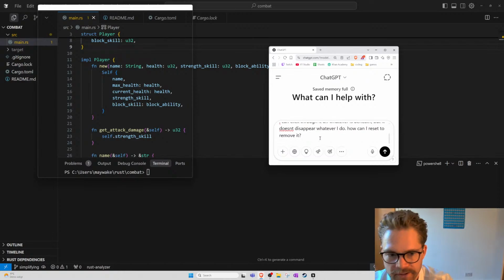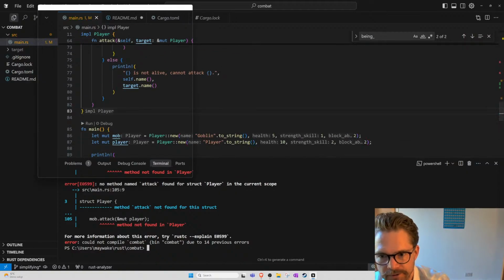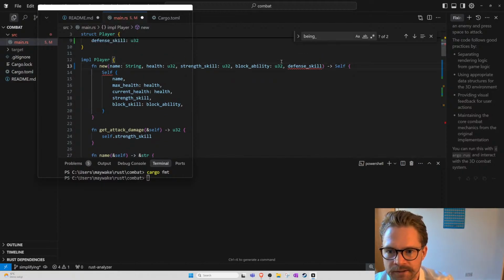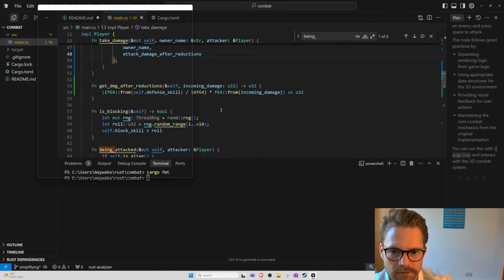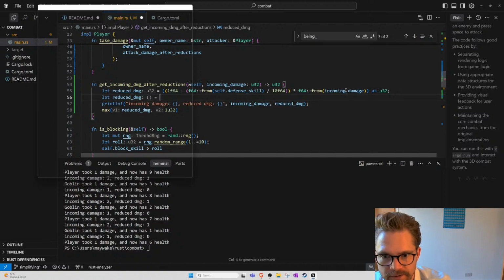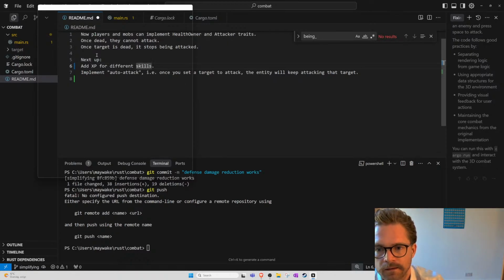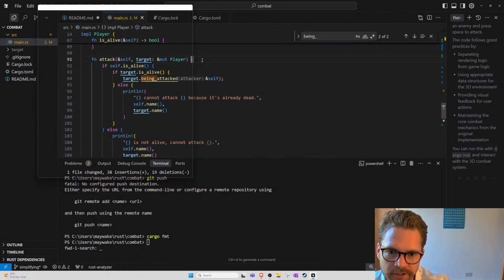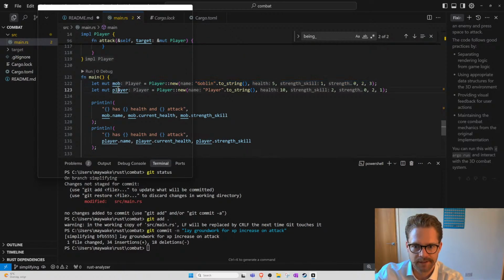Short Game Programming Stream